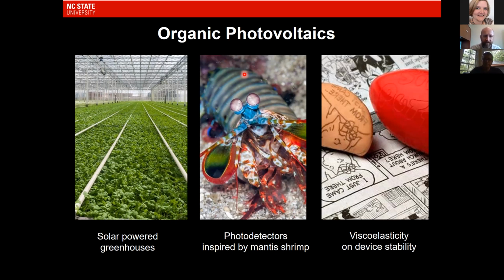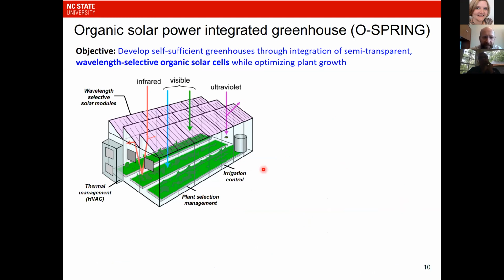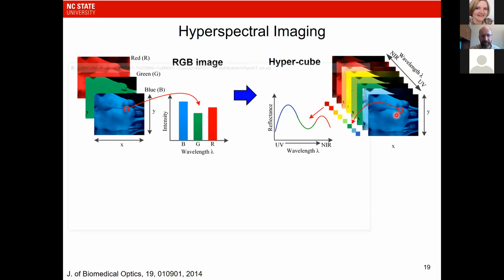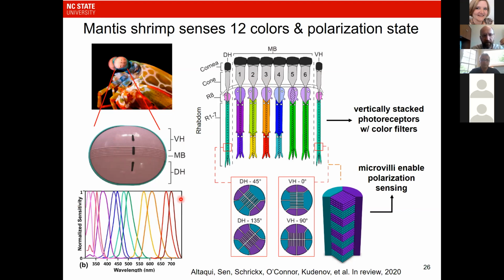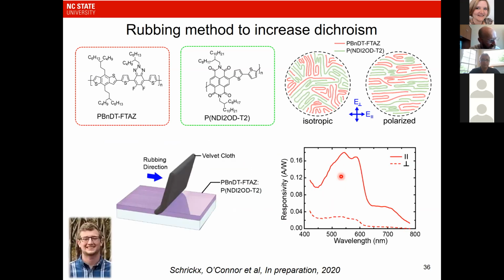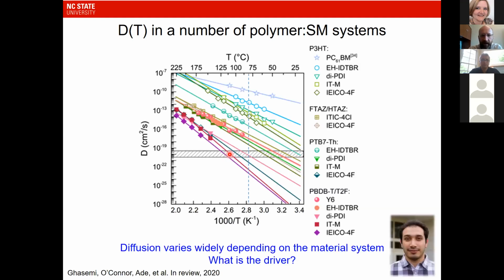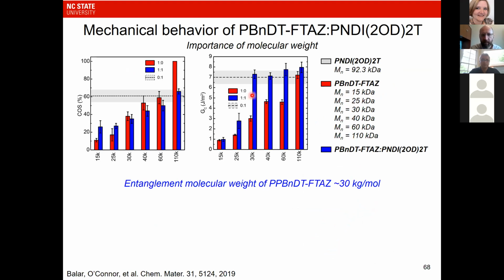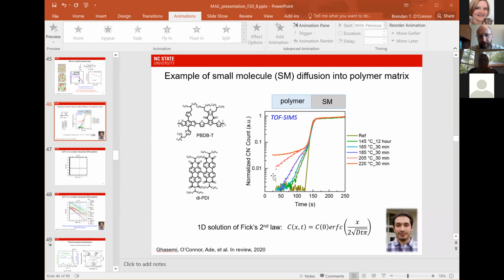MAE Seminar - Dr. Brendan O'Connor (9/15/2020)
Dr. Brendan O'Connor: “Organic Photovoltaics: Energy Harvesting, Optical Sensing, and Stabilitys” NC State University Mechanical and Aerospace Engineering Seminar on Sept. 15, 2020.